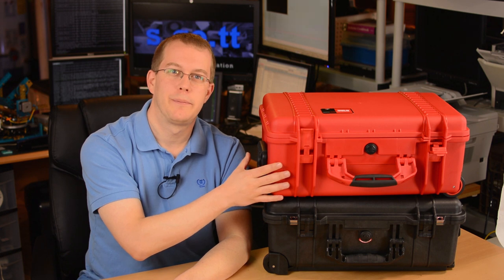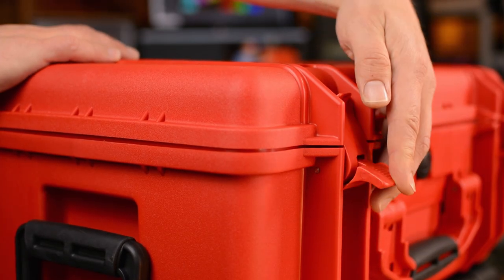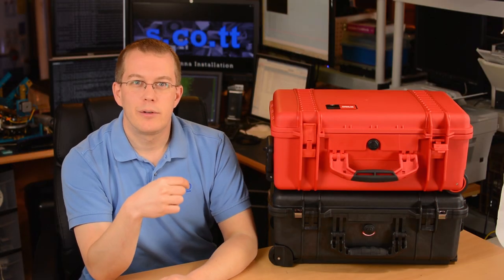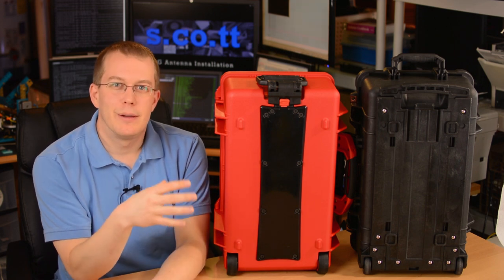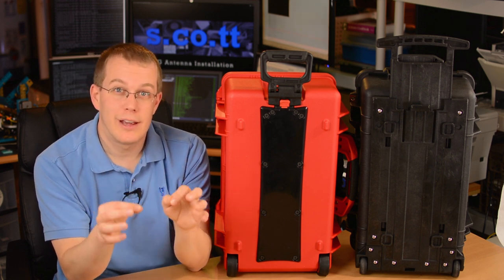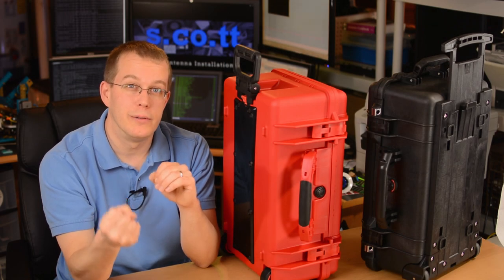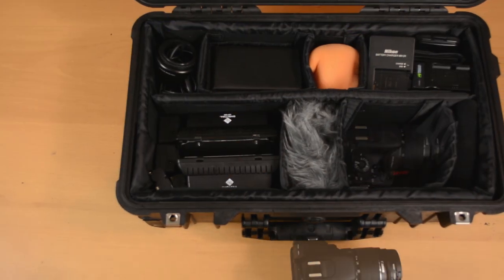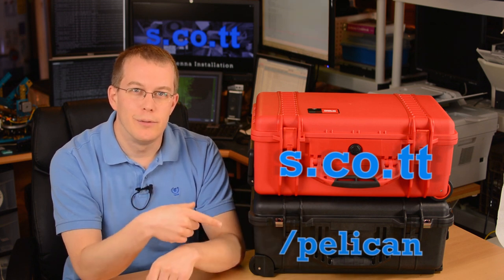HPRC 2550W vs Pelican 1510 - Carry-on Case Comparison Review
I just happened to buy both an HPRC 2550W and a Pelican 1510.

Both are watertight rugged hard cases meant to fit into the overhead compartment on an airplane.  They're pretty much the same size, and have a very similar design.

Spoiler: I think that the Pelican is a far better choice.